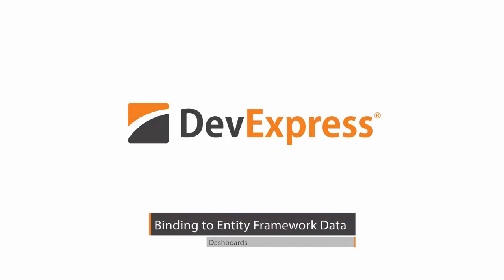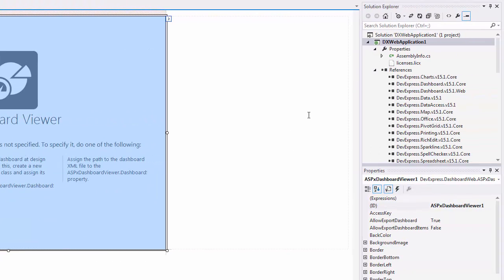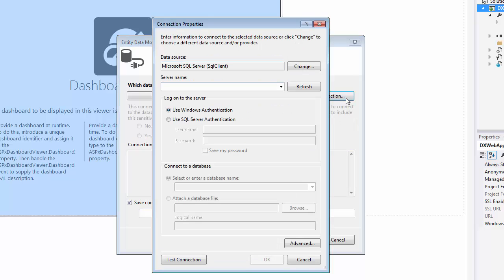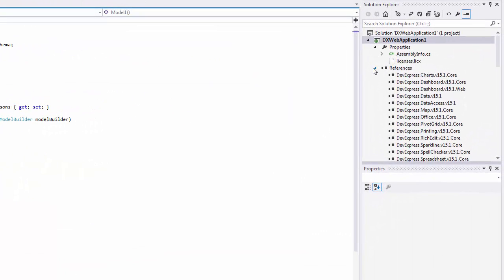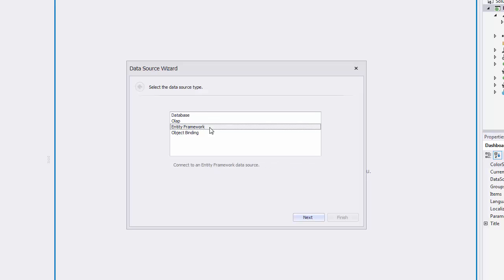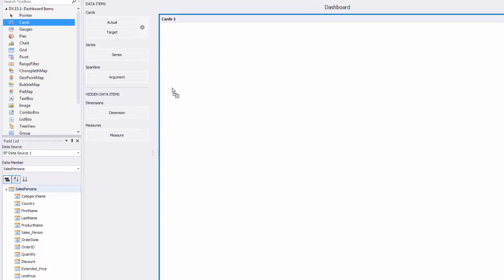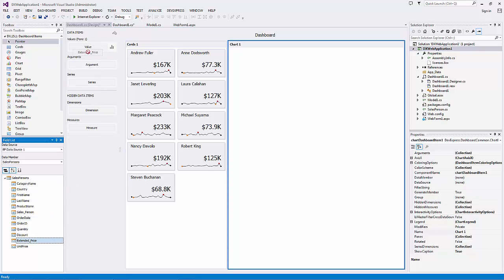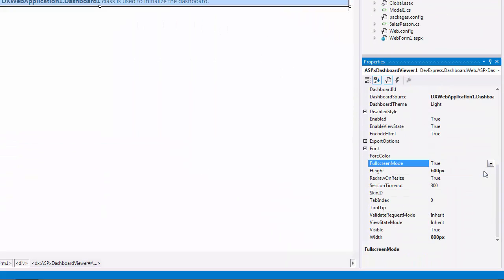DevExpress Dashboards: Binding To an Entity Framework Data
This video shows you how to add a dashboard, connect it to an Entity Framework Data, and add cards and charts to display it.